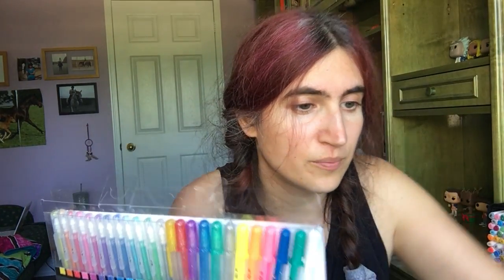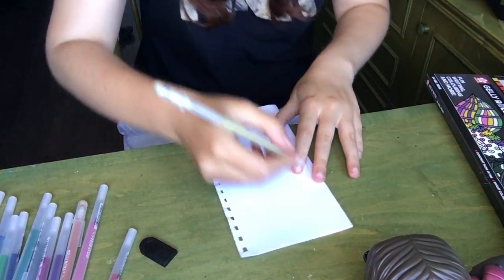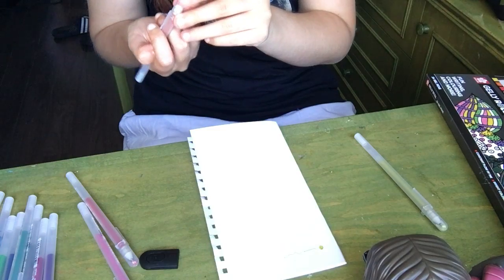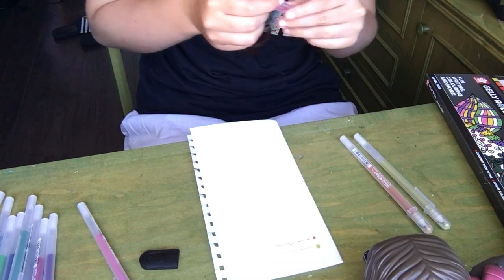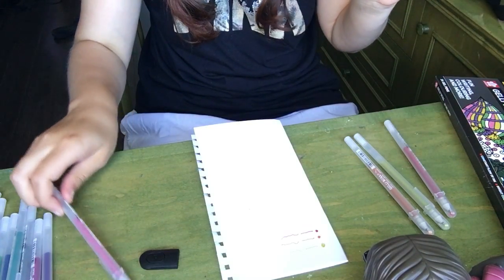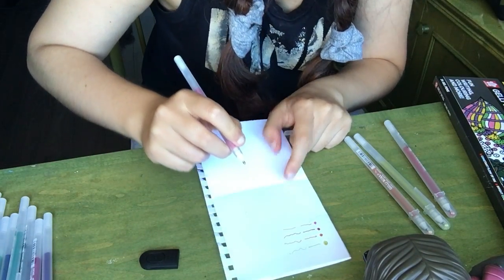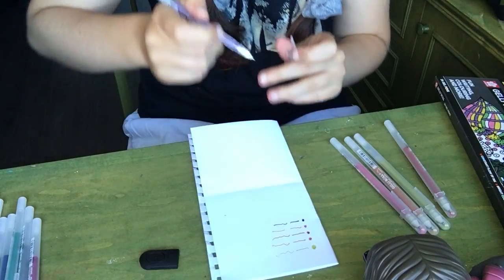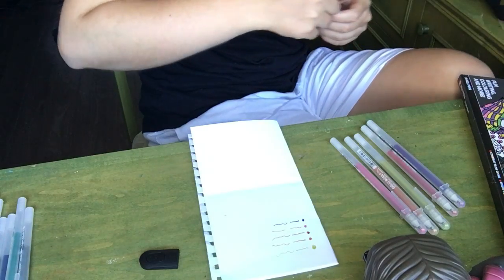Gelly Roll Pen Review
SWatching  Gelly  Roll Pens  you Can  buy  them  in  any  art  Store  like  Micheals  but there  also on  Amazon